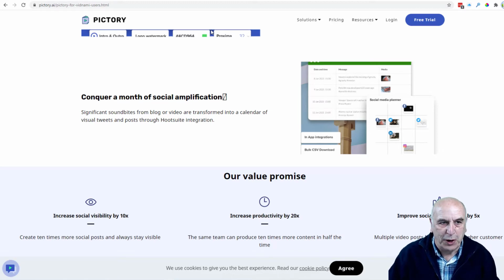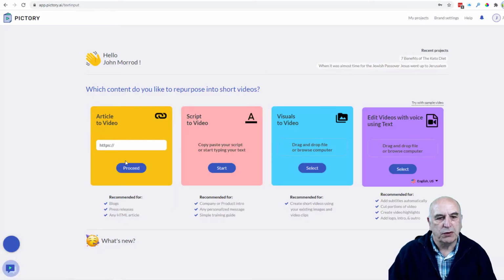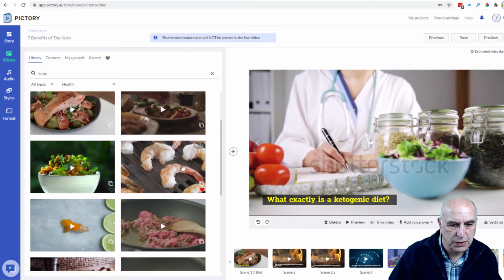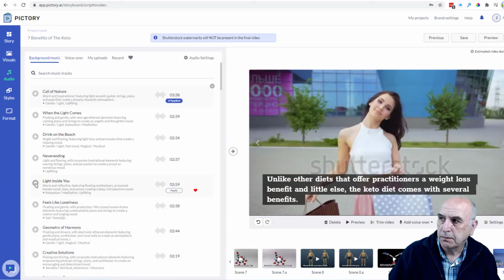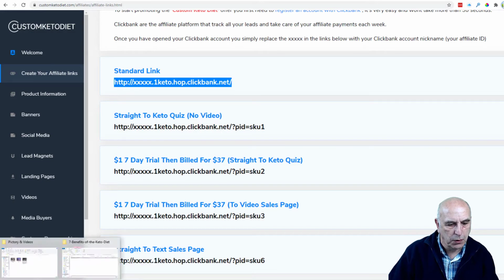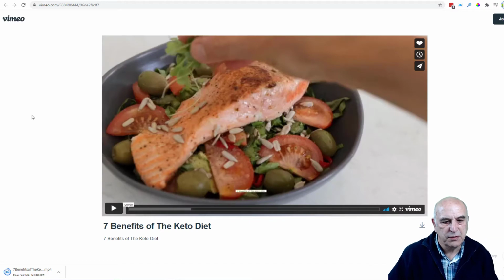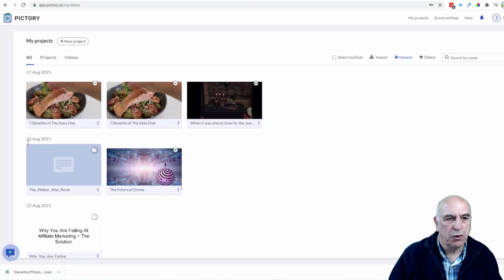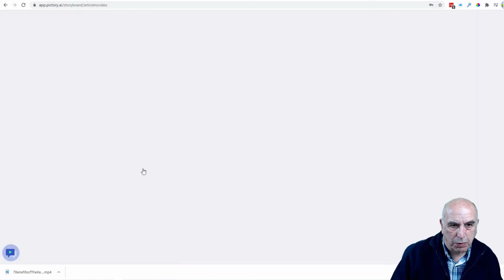How To Make Money With Clickbank Using Pictory the Vidnami Alternative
If you want to create social videos from long-form content but found it difficult then this video will show you how to make a short video in just minutes from any long-form content, giving you more time to focus on what really matters.

Pictory shows a lot of promise in it’s ability to generate short-form social media video content from articles, videos, pictures or scripts.

Video has become the most important medium for branding and promoting your business. But video production can be both expensive and time-consuming. This new online tool called Pictory is making it easier for anyone to create beautiful video content with just a few clicks of the mouse.

It isn’t the most advanced editing solution and for most people, that is considered a PLUS!  Pictory is for those looking to condense content into short form video and produce social media video’s effortlessly and in only a few minutes!

You could easily create a month’s worth of video content in advance and the schedule the uploads.

I just received a followup email from Vikram the product owner asking how I was getting on with Pictory and what improvements could be made, that's great service and sounds like they are in it for the long haul.

With Vidnami no longer being available, Pictory is a great alternative to Vidnami in some ways I think it is better, especially where the inbuilt voices are concerned. Pictory also did a great job of transcibing my video into text with no mistakes!